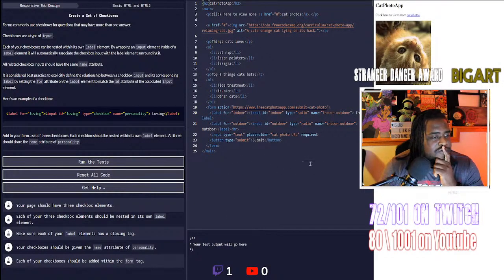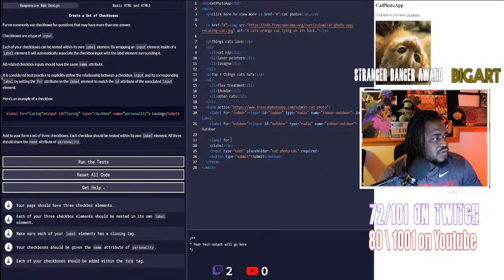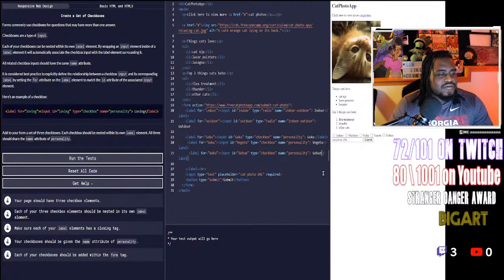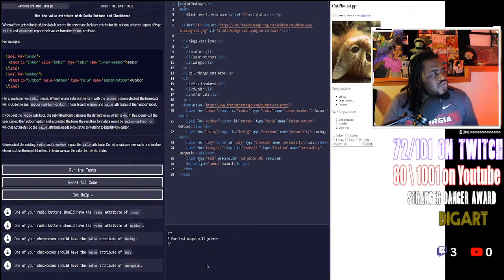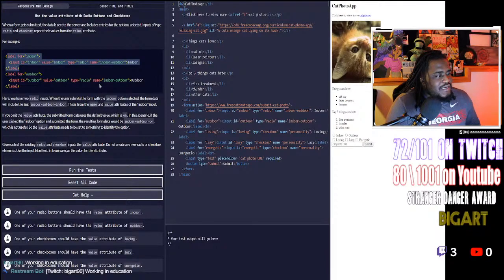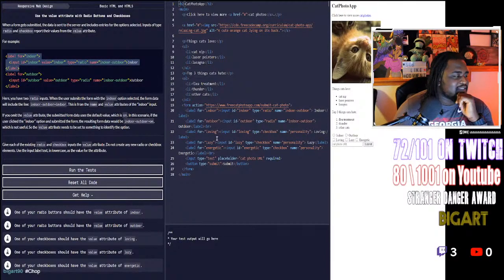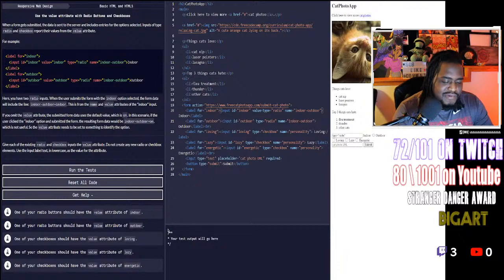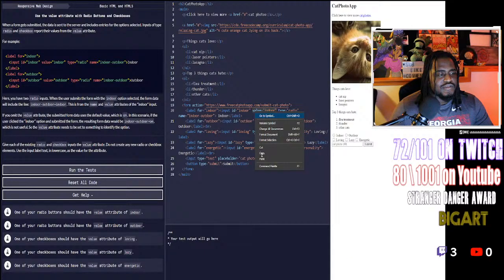Operation: HTLM Programing Practice | Programing With Strangers | Radio Buttons and List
Hey Strangers,

Thursday's are for push-ups and Programing and I am all done doing push-ups

Take Care